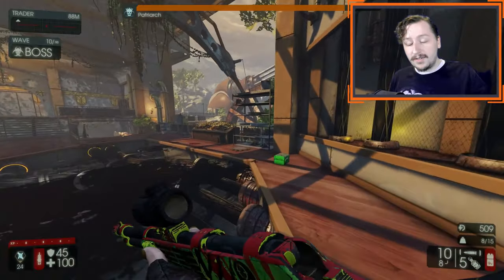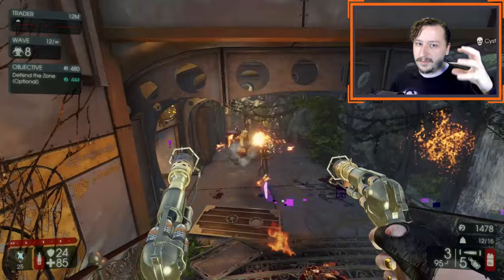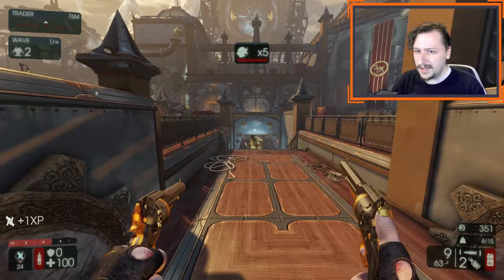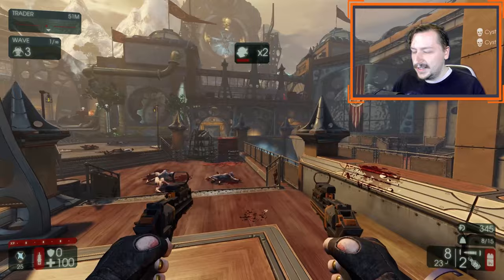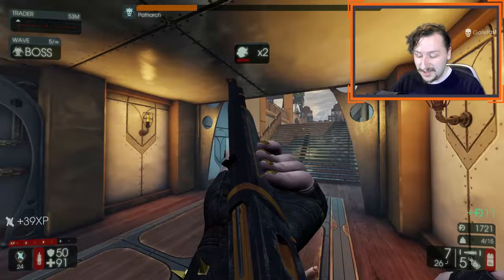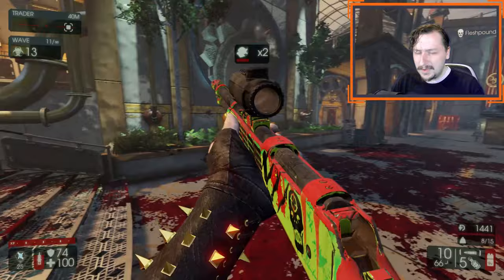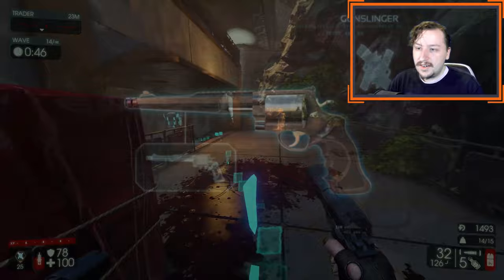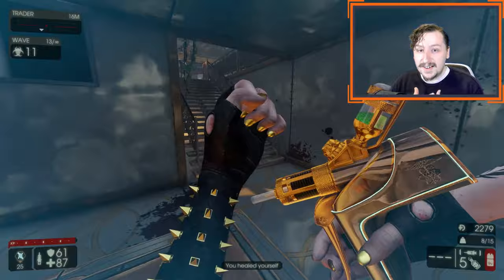Killing Floor 2 | Gunslinger Worst To Best Weapons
Today we are going to be looking at each one of Gunslinger weapons in Killing Floor 2.  We will be going over all 13 different weapons that Gunslinger has and ranking them from the worst weapon to the best weapon.  You can usually get away with using anything with Gunslinger because you have such a strong base kite and perks.